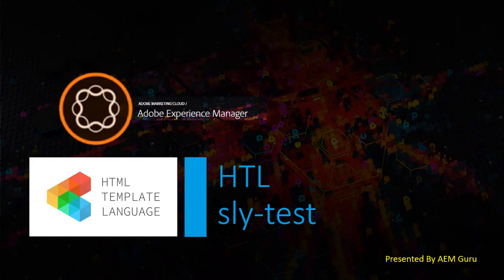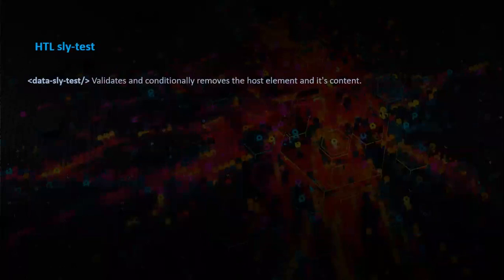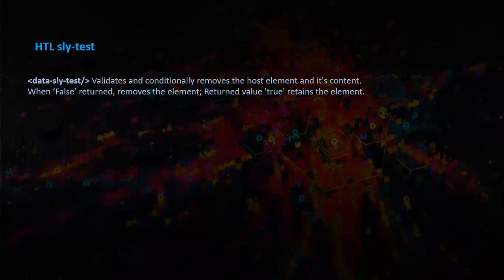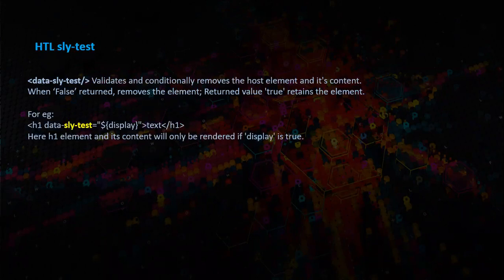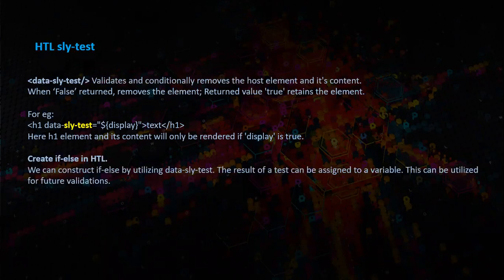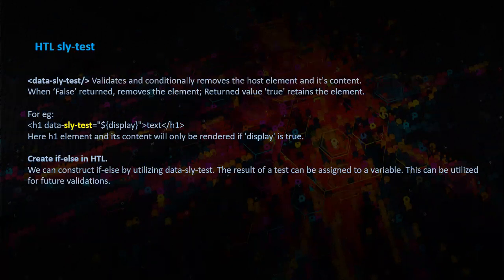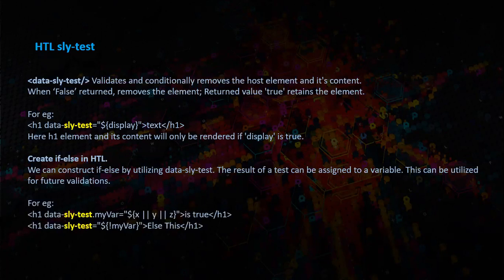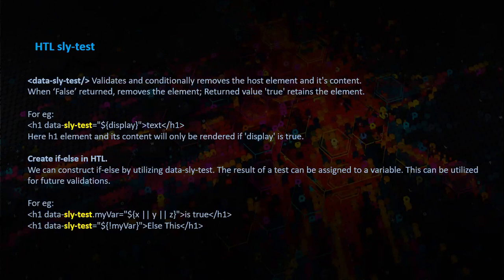10 HTL Sly Test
This video is part of HTL Tutorial Series and gives an overview on HTL Sly Test and its usage